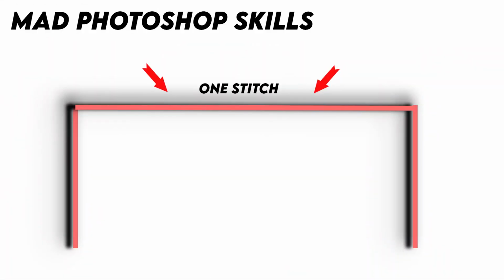4 Confusing DIY Tailoring Terms EXPLAINED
Tailoring your own clothes at home is easy, but there's a lot of different terms out there isn't there? Most of them don't matter at all though. Let's talk about them!

🔘Brother XM2701 Sewing Machine -

🔘Singer M3300 Sewing Machine -

🔘Solid Pair of Scissors -

🔘Pins For Clothes -

🔘Fabric Measuring Tape -

That’s… literally all you need…👊